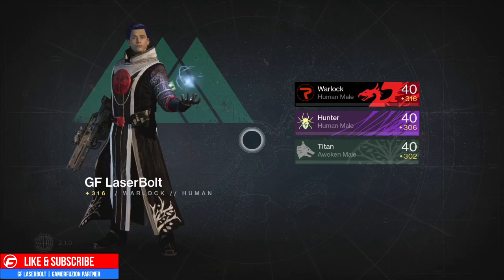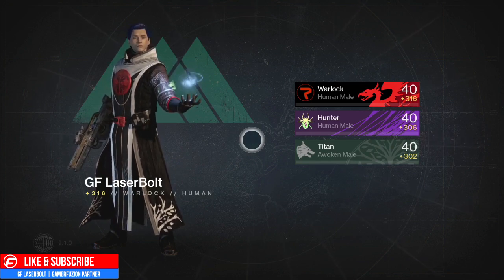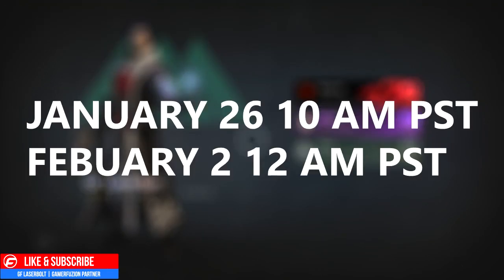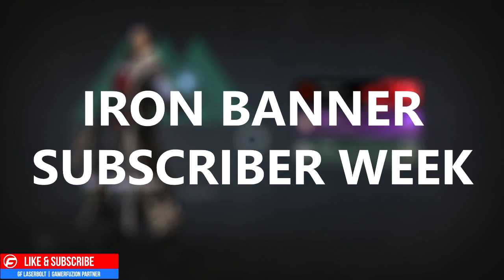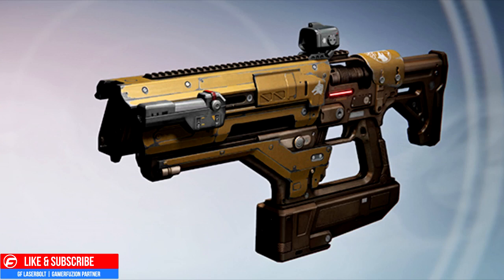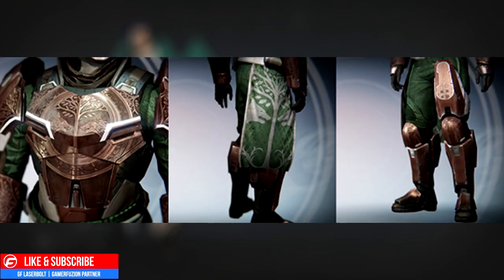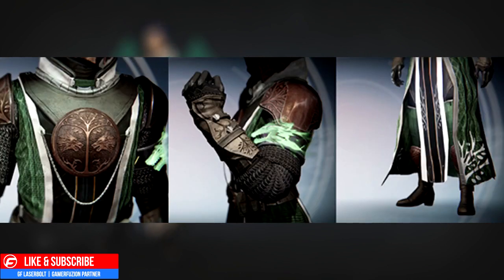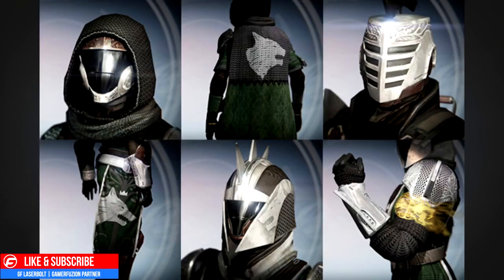Destiny IRON BANNER Returns with NEW WEAPON INVENTORY GAME MODE and Playstation Exclusives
Iron Banner returns sometime after 10AM Pacific on Tuesday, January 26th. It’s a manual switch that we flip, so forgive the inexact estimate to account for the human element. The game, returning to original form, will be Control.

Champions who rank up can acquire endgame gear from the Lord himself, or from drops that arrive at the end of completed matches. Here’s what you’ll find in play for one week.

Available from Lord Saladin:
Rank 3: Boots
Rank 4: Helmets, Auto Rifles
Rank 5: Shotgun

Available as post-game drops:
Rank 2: Helmets
Rank 3: Class Items, Auto Rifles
Rank 4: Shotgun